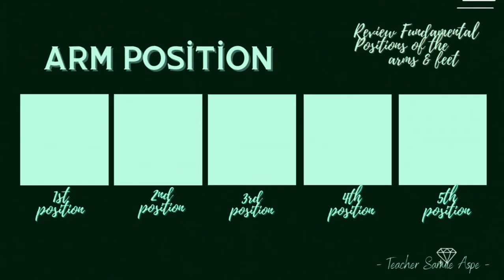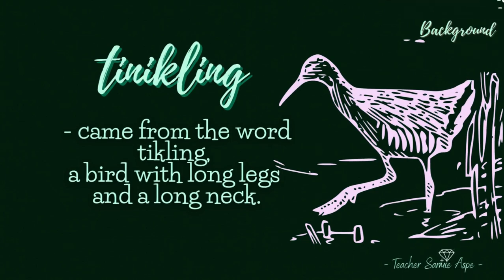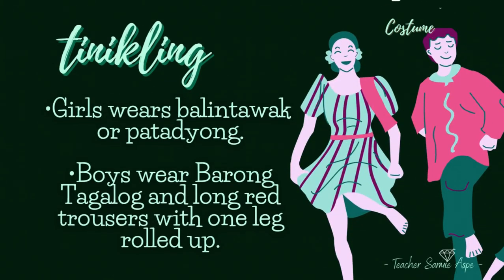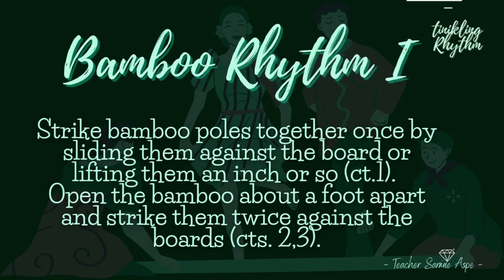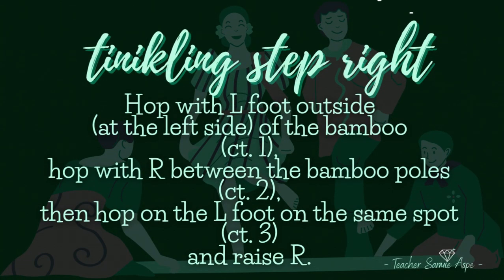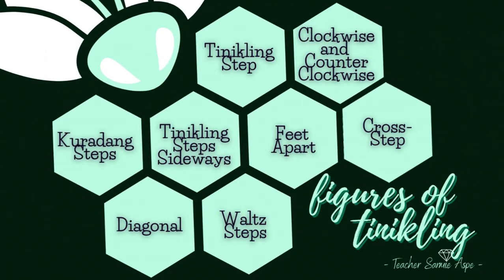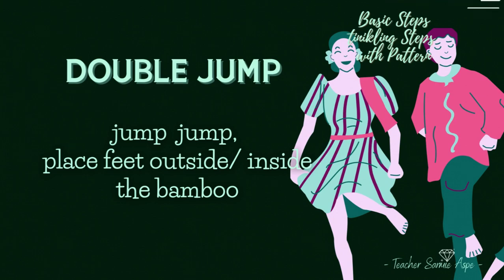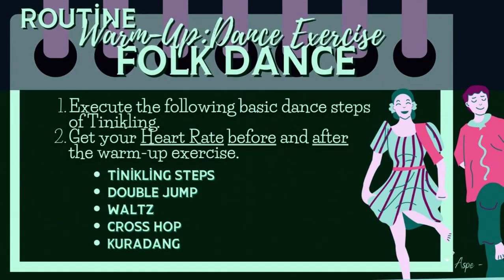3RD QTR. P.E. 7_DEVELOPING FITNESS THROUGH DANCING TINIKLING by Sarmie Aspe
3RD QTR. P.E. 7_DEVELOPING FITNESS THROUGH DANCING TINIKLING
Signs & Symbols used in Folk Dance
Tinikling
- Short Background
- Procedure
- Materials
- Formation
- Costumes
- Music
- Time Signature
Tinikling Bamboo Rhythm
Tinikling Steps
Figures of Tinikling
Basic Steps of Tinikling
Lyrics of Tinikling
Performance Task: Warm-up Dance Exercise_Basic Steps of Tinikling